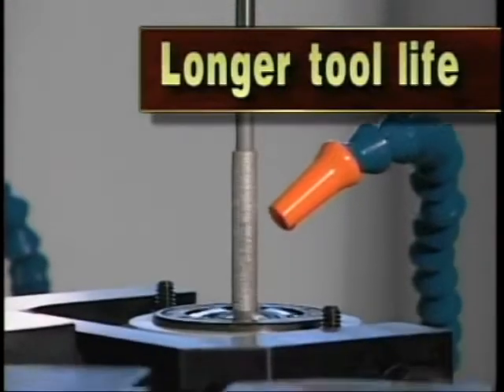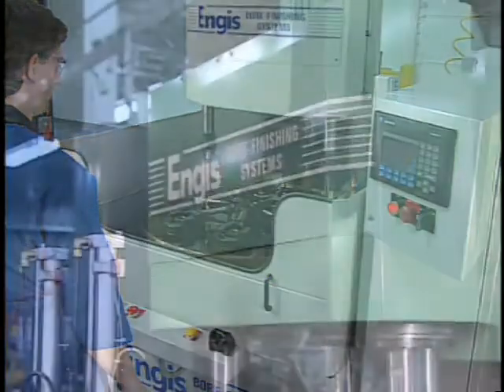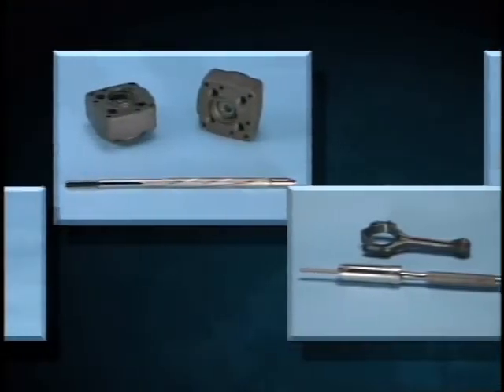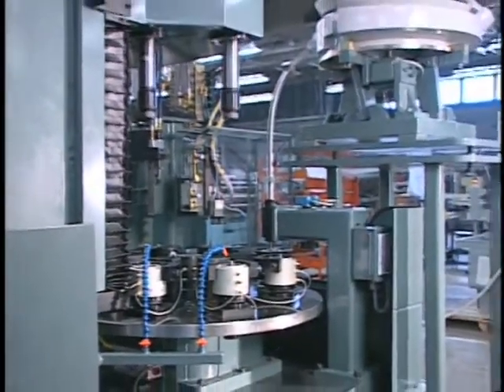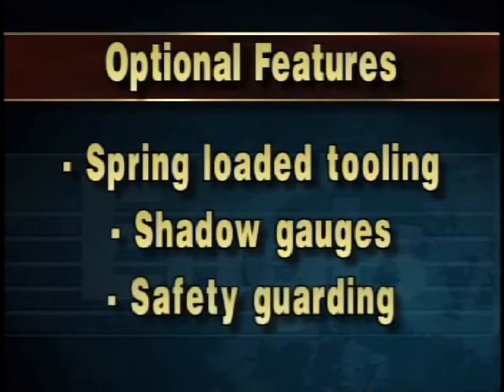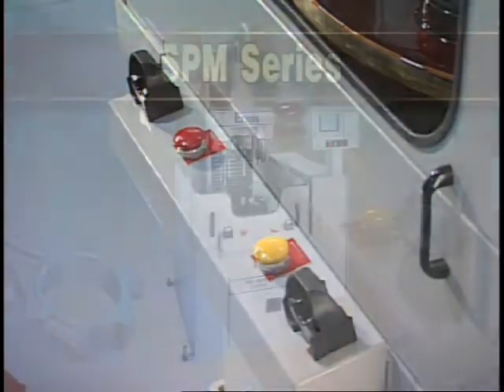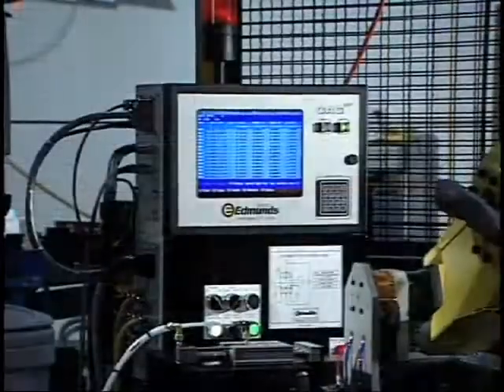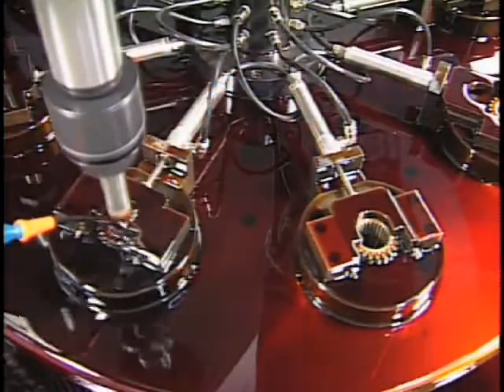Review Máy Mài Khôn Lỗ, Mài Bore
Máy mài lỗ, mái lõi, bore finishs từ Engis USA. Sử dụng để mài chính xác các lỗ như Pittong, mài khuôn, mài van, mài hệ thống thủy lực...
CÔNG TY TNHH ĐẦU TƯ PHÁT TRIỂN CUỘC SỐNG
487 Cộng Hòa, Phường 15, Tân Bình, Hồ Chí Minh
Điện thoại: 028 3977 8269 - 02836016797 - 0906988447
VP Bắc Ninh: 184 Bình Than, Võ Cường, Bắc Ninh